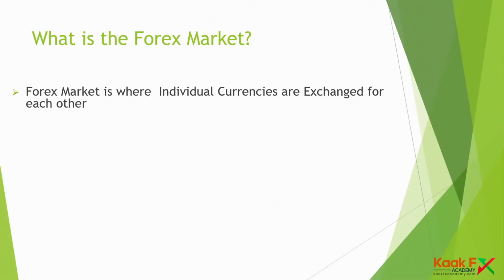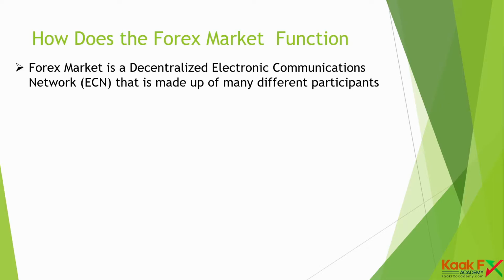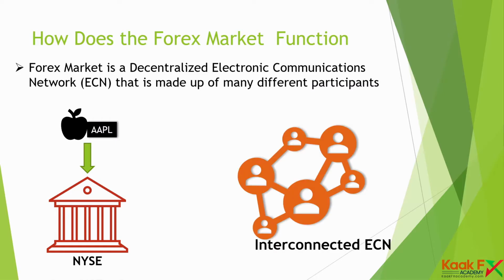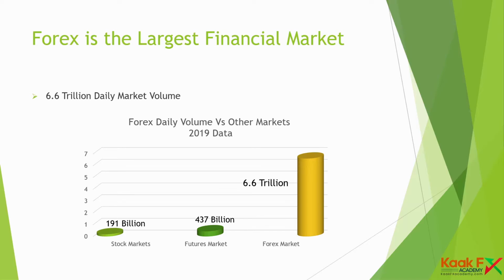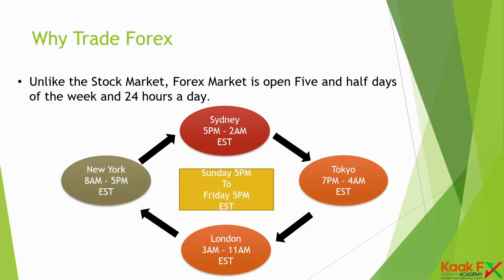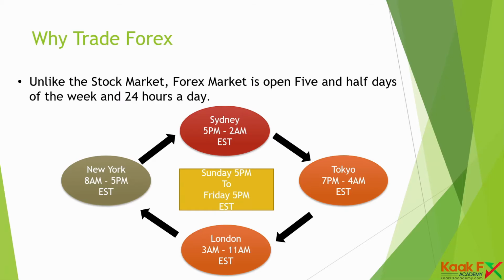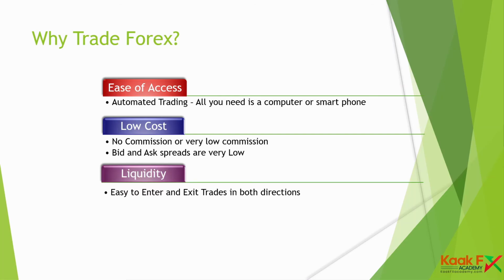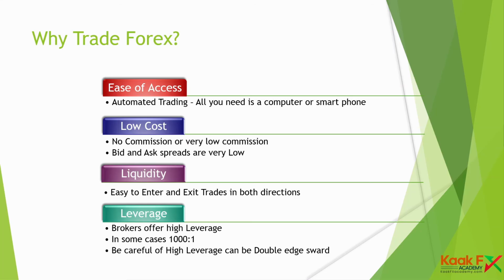Want to make $100 day trading forex in 2023? | First Learn the basics of Forex market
Every one wants to make an extra $100, $1000 or $10000 with Forex but no body wants to learn from the basics of Forex.

This video provides complete explanation of what is the forex market for beginners.

  List of other videos to get you started on forex